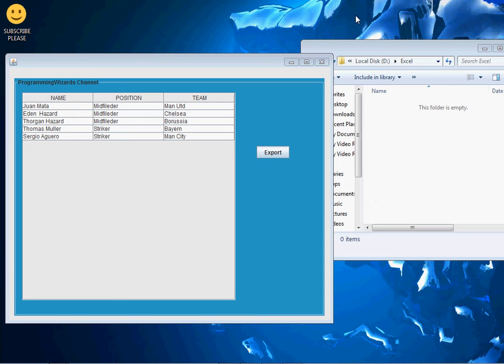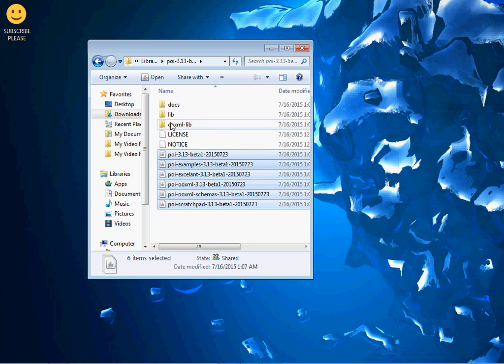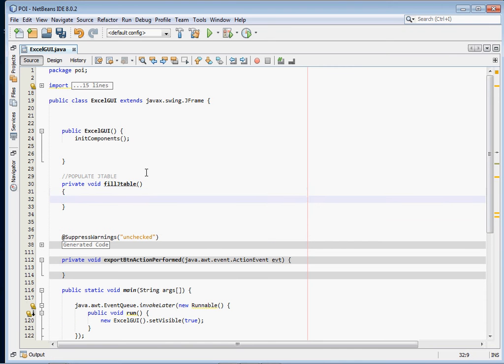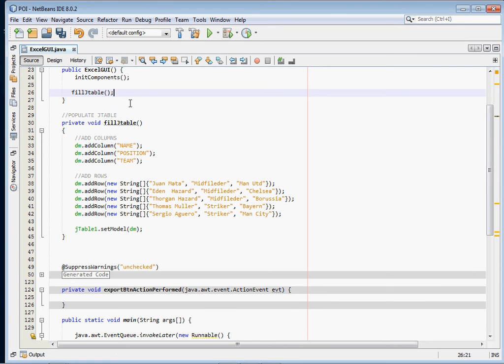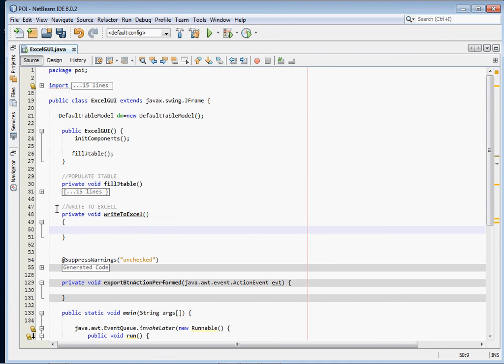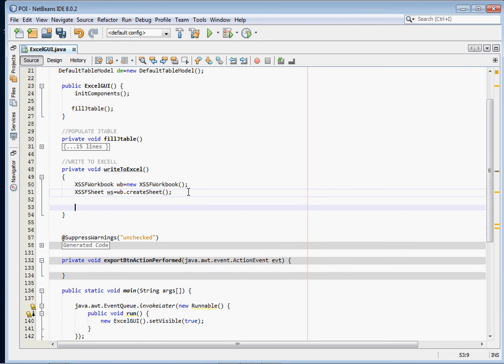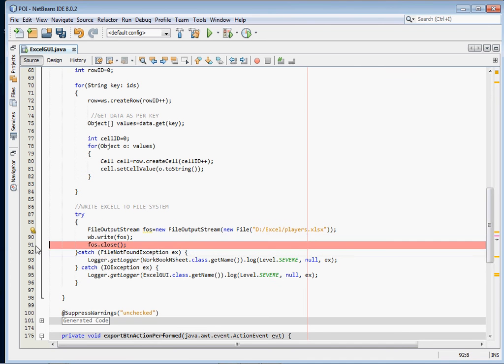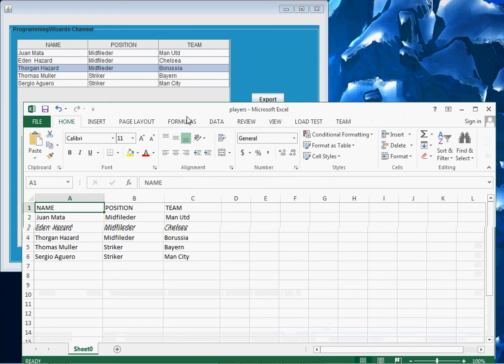Java Excel Ep.02 - Export JTable to Excel Programmatically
ProgrammingWizards Java Excel -java excel jtable export, java excel api,database,read,write,save,writer,csv,export,xlxl,reader,library,
mysql,apache poi example,chart,connectivity,cells,rows,columns,color,delete,
insert,database,driver,insert,update,retreieve,select,delete

DESCRIPTIONS
Java has several libraries that can help us create read and write excel files programmatically.In todays tutorial we shall explore how to create rows,cells and columns and data to it by reading the structure of our jtable,hence exporting our JTable to Excel.